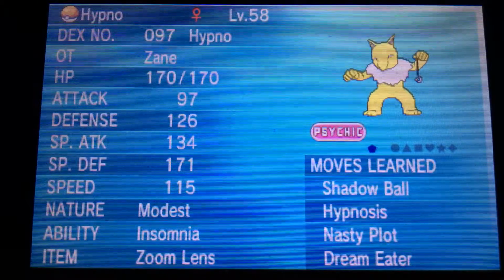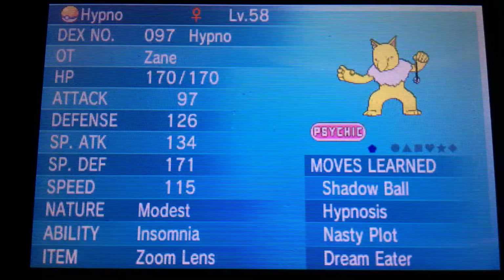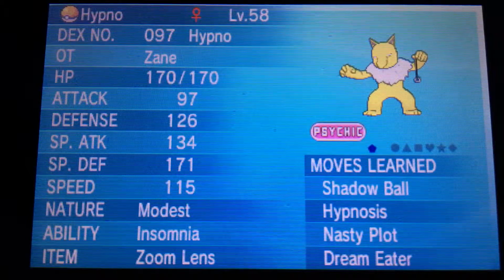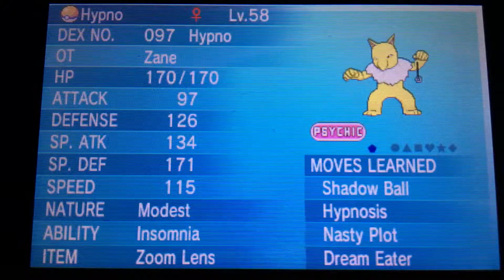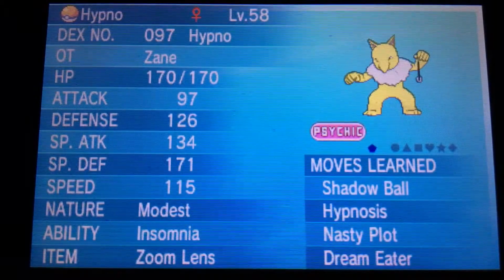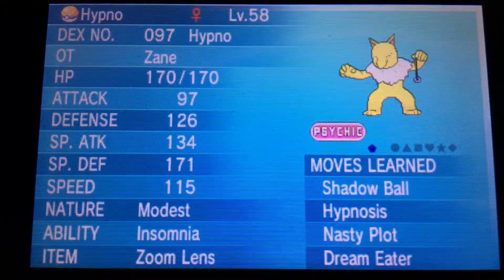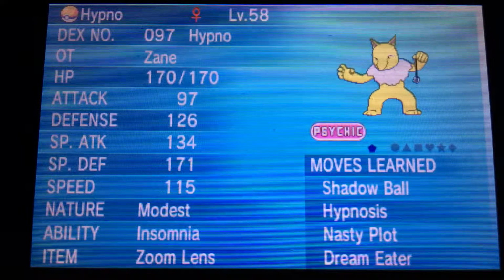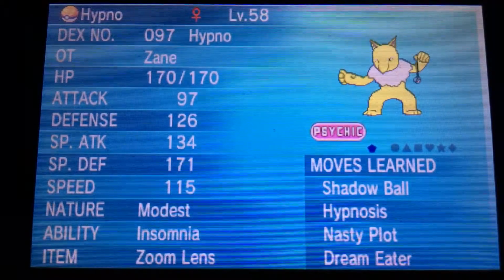Hypno move set (tank/special attacker/troll)!!